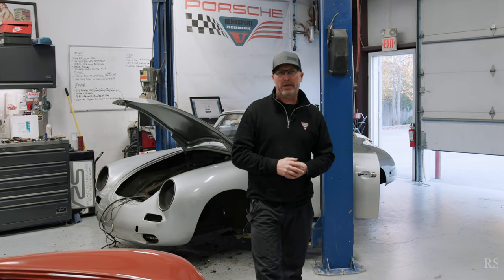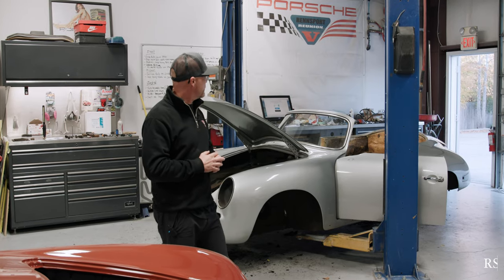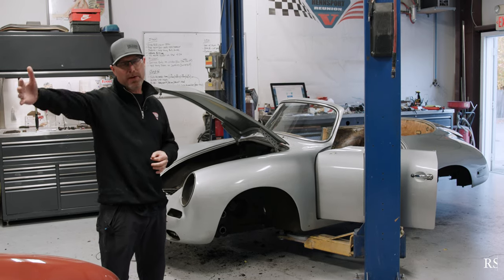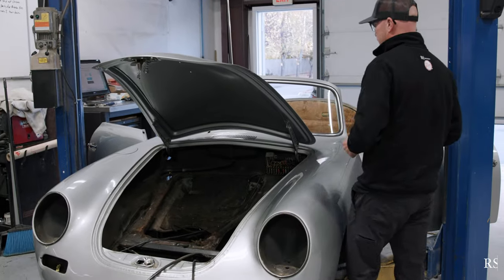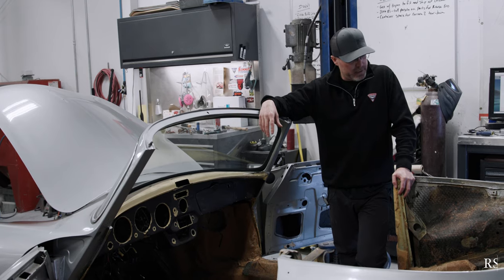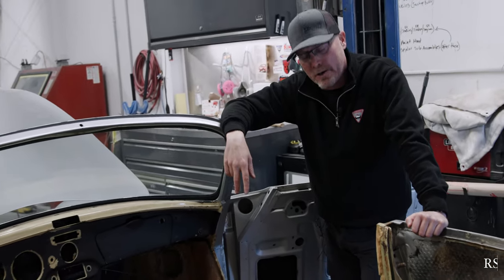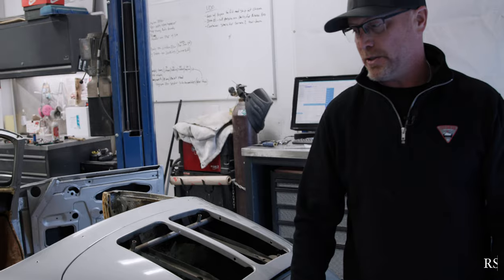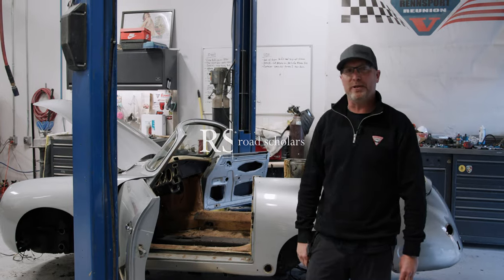Diving in to the restoration of the 1964 Carrera 2 Cabriolet chassis 160790 | RS Quick Rip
Cam further elaborates on the early stages of the 1964 Carrera 2 cabriolet chassis 160790 restoration process, touches upon its history, what makes the Carrera 2 cabriolet model so special and why this particular chassis is such a great candidate for a full concours restoration.